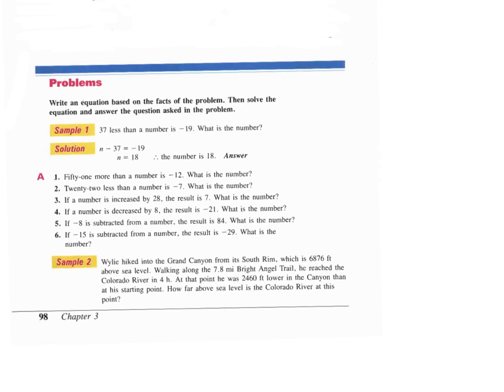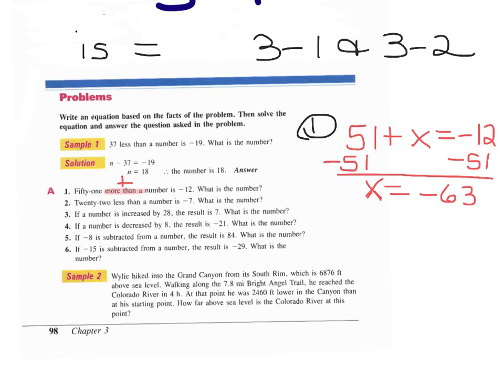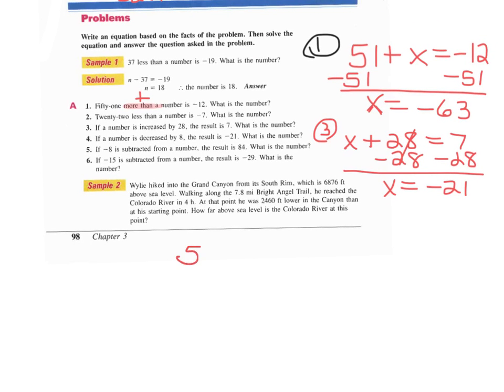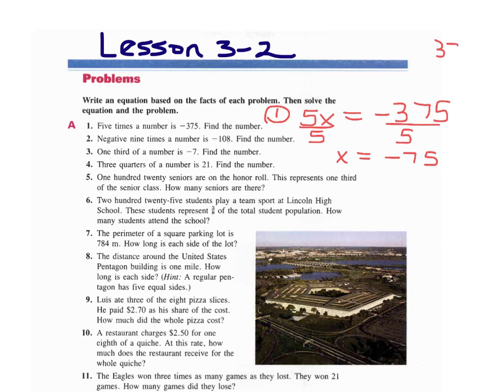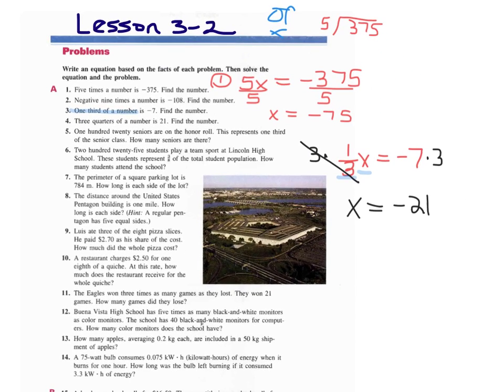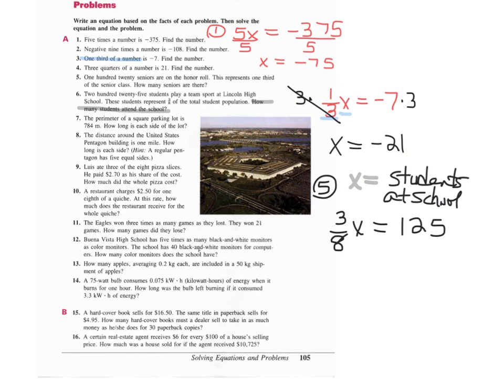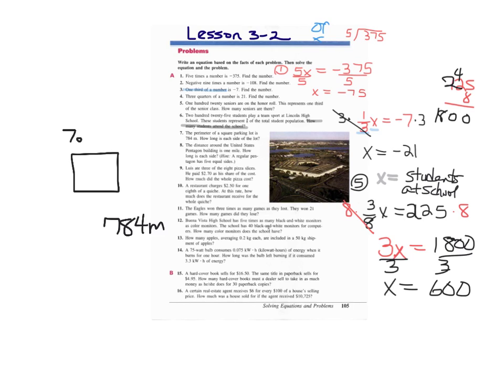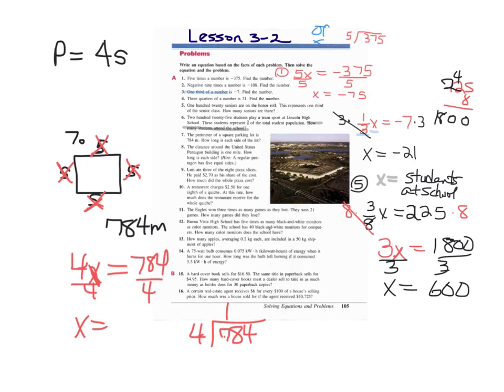10.10.18 JSAlg1H Lessons 3-1 and 3-2 Problems